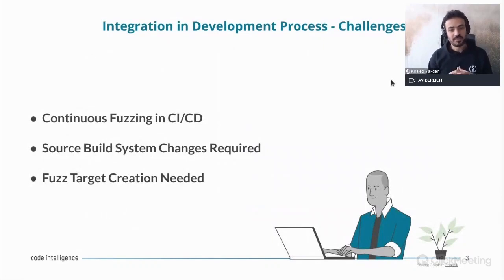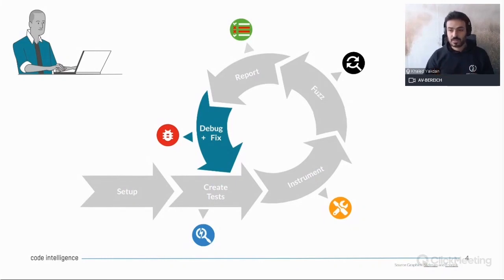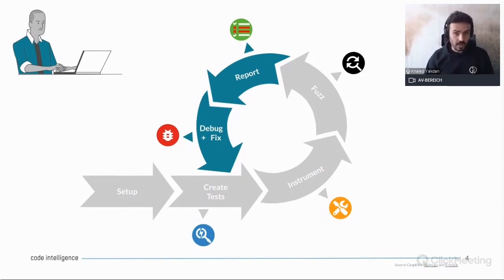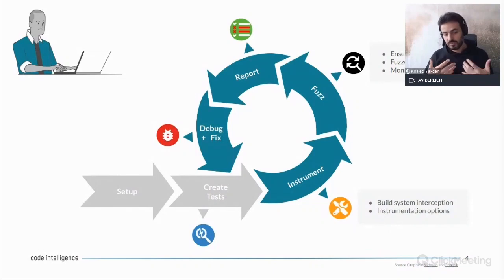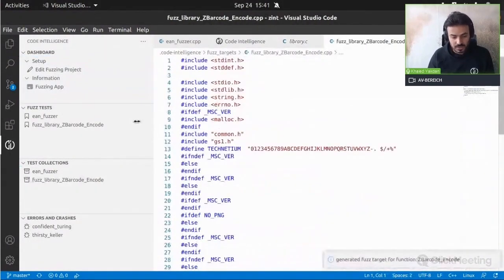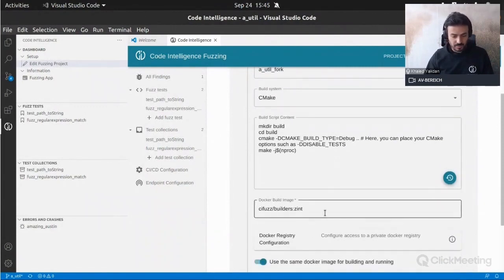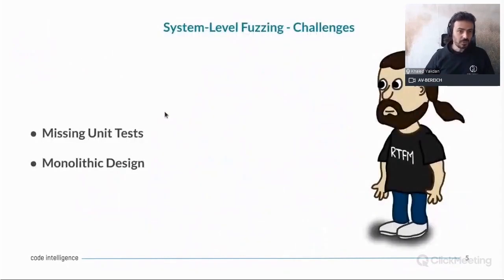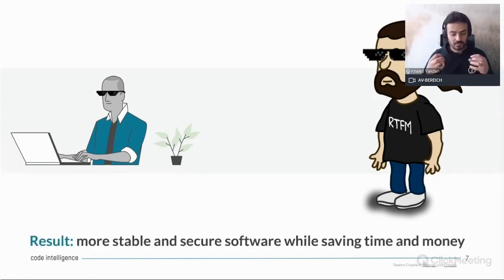Coding Session: Modern Fuzzing for Automotive Software